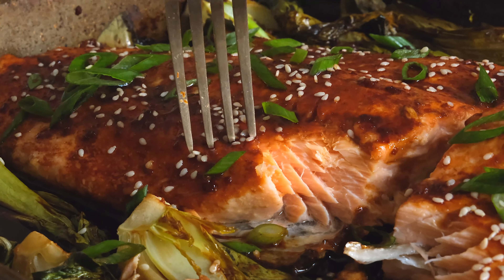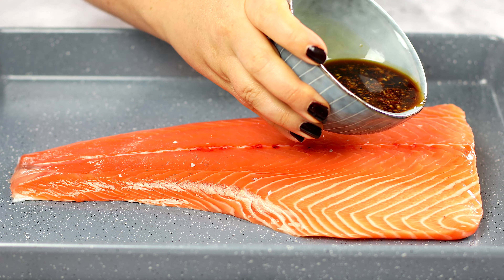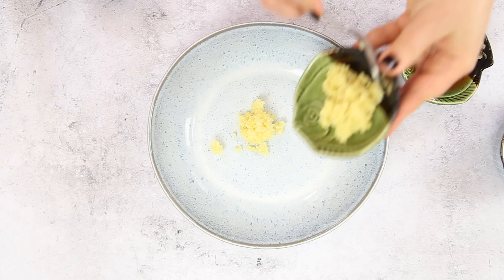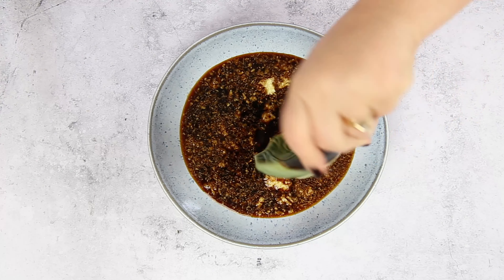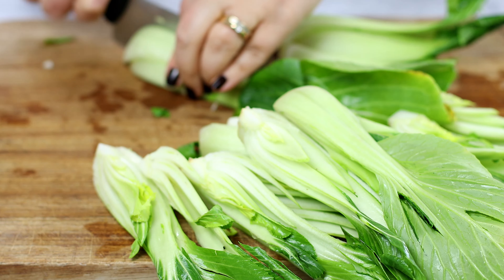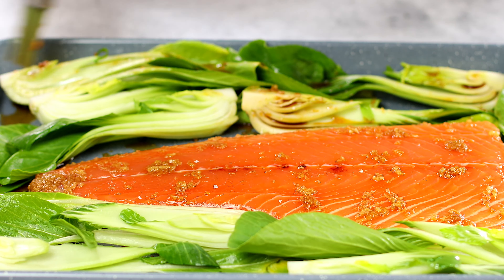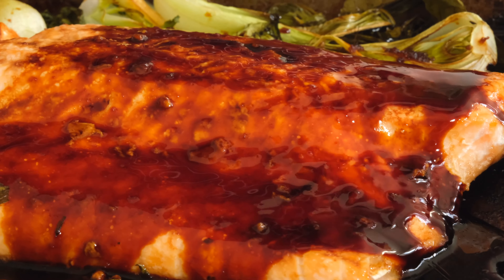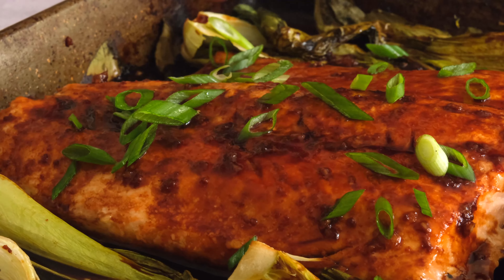Salmon Teriyaki with Bok Choy - One Pan Dinner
Salmon fillet is marinated in teriyaki sauce with garlic, ginger and soy sauce, then baked in the oven with bok choy for an easy one pan dinner. This teriyaki salmon recipe delivers a delicious meal that is both light and flavourful!

Summer weather calls for quick and light dinners. Am I right? This Teriyaki Salmon is one of them and it will soon become your favourite.

This salmon teriyaki is off the scale delicious! The best part is, this one pan dinner is quick enough to be your weekday dinner and so luxurious to be the star of a dinner party.

INGREDIENTS
½ cup/125 ml Teriyaki sauce
3 tbsp soy sauce
1 tbsp mirin
1 tbsp fresh ginger grated
2 cloves of garlic minced
1.5 lbs/750 g salmon fillet
4 baby bok choy halved or quartered
spring onions

TIMESTAMPS
0:00 Intro
0:27 Vegetable options
0:41 Making Teriyaki marinade
0:53 Preparing the salmon and bok choi
1:23 Reducing the marinade
1:34 How to serve salmon teriyaki